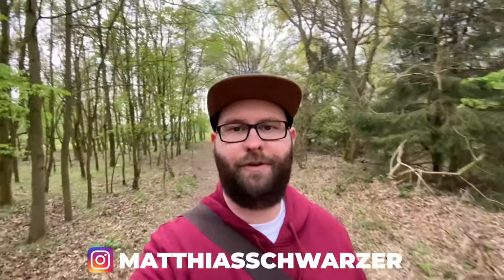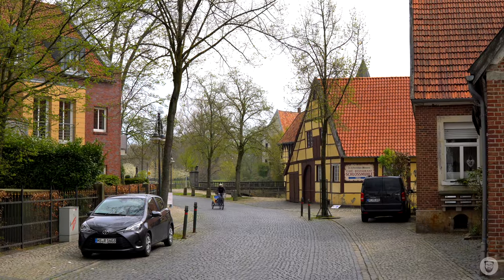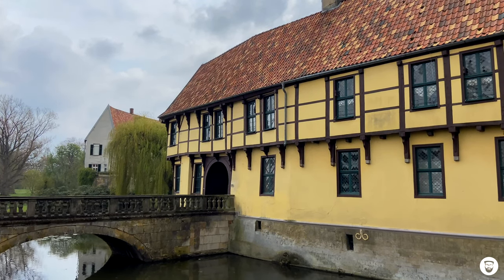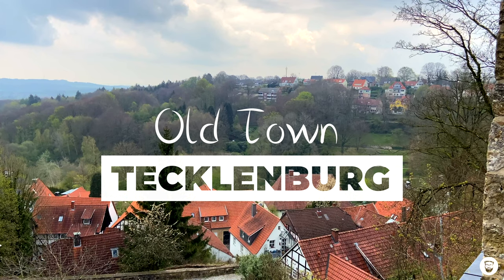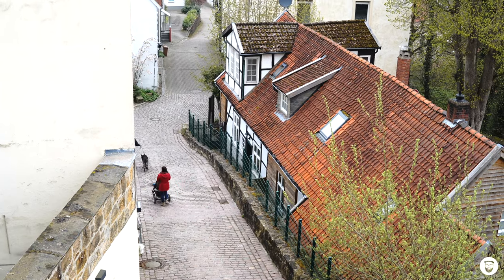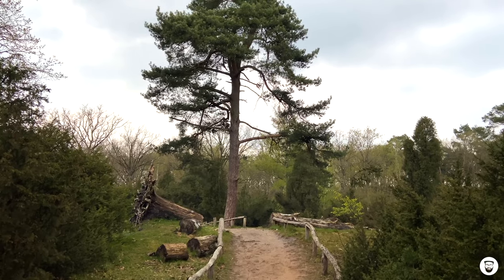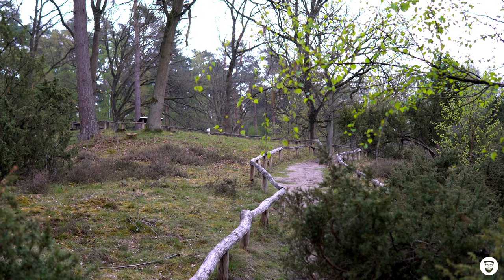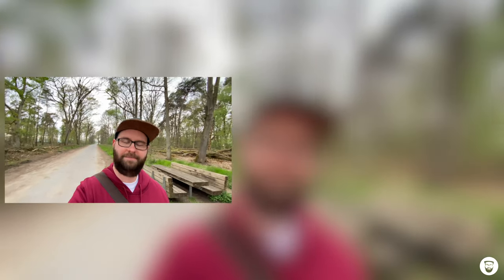Münsterland, Germany: 3 great places to visit this spring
Germany's Münsterland is known for its flat landscapes, for its small villages and for its horses. But there's much more to see here: Historic buildings, quiet nature reserves and dozens of castles. In my video I'd like to show you 3 great places to visit this spring.

A film by Matthias Schwarzer.

▪️ 0:00 - Welcome to the Münsterland
▪️ 1:14 - Steinfurt
▪️ 2:37 - Tecklenburg
▪️ 4:11 - Bockholt hills, Greven

My Equipment*:

Lens 2
Vlogging camera
Microphone 2